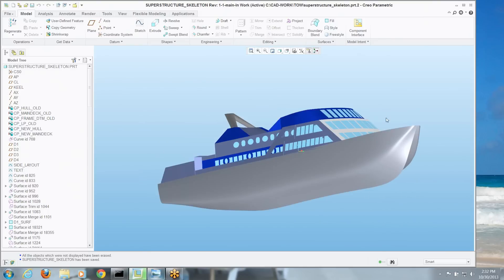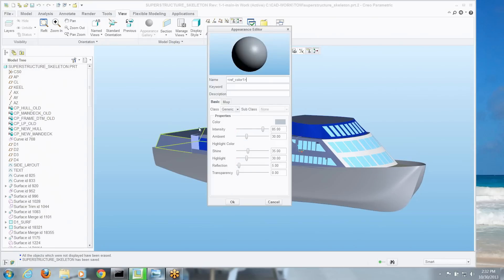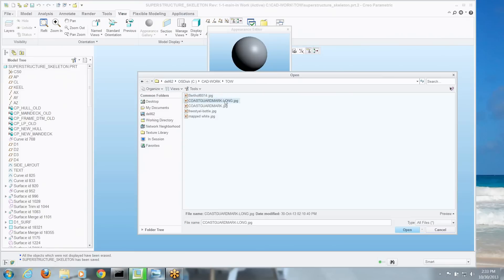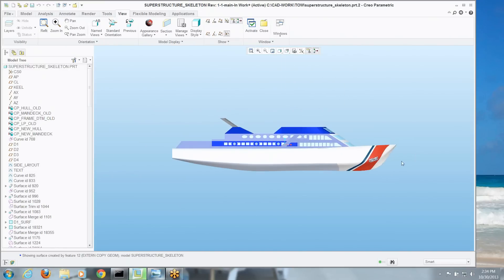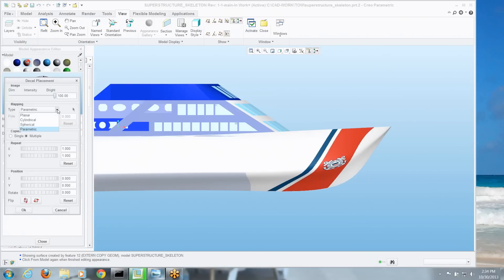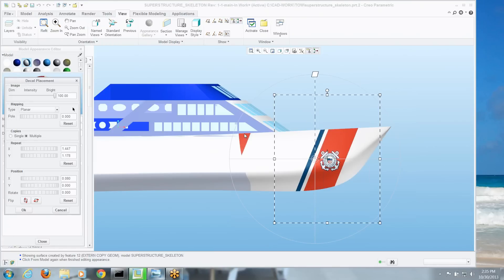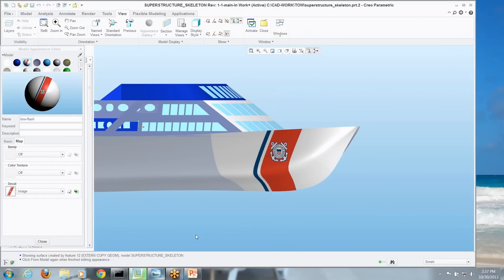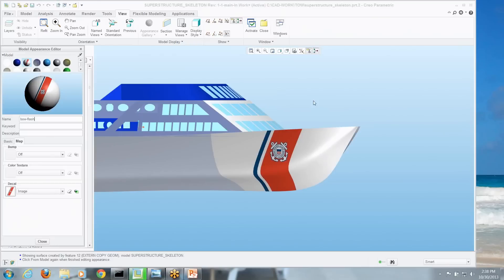How to apply an image or decal to a Creo Parametric model as a texture - EAC Tip of the Week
Let's talk about how to essentially paint a surface of a Creo Parametric model with a JPEG or decal by applying it as a texture. Sometimes when users apply an image to a model's surface they can get results that are less than desirable.  We'll show you ways to quickly tweak and adjust the image to get things just right.